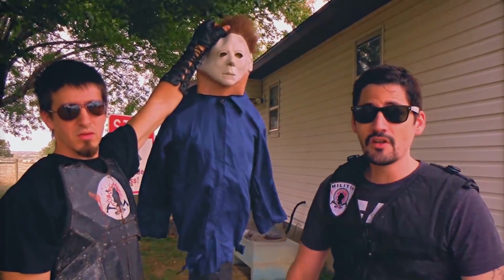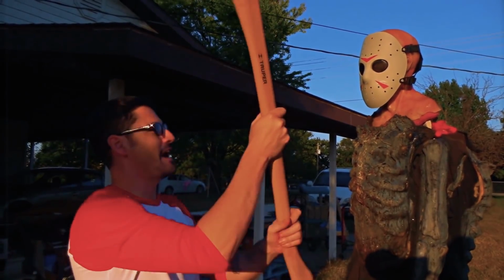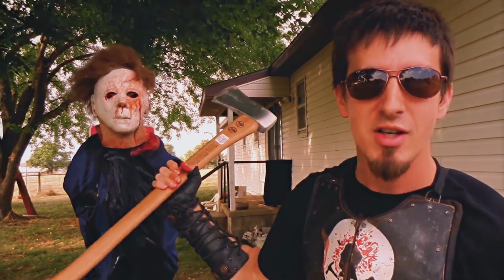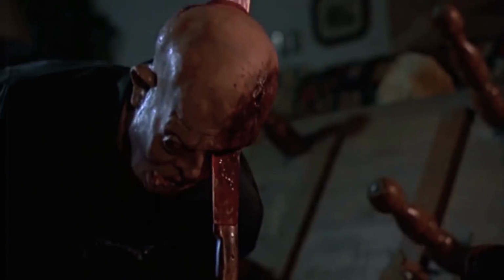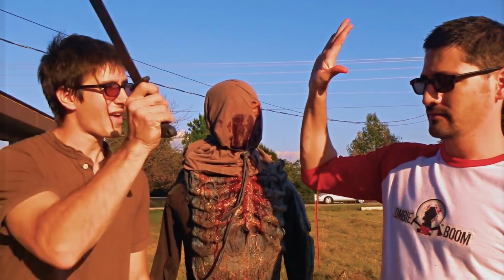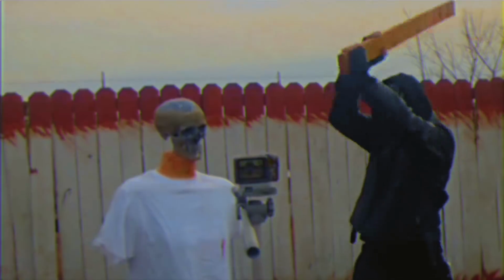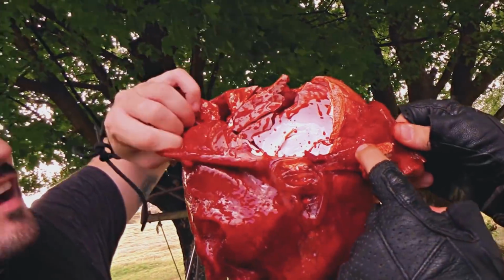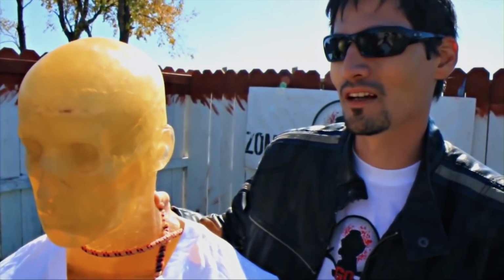5 Brutal Horror Movie Weapons in REAL LIFE